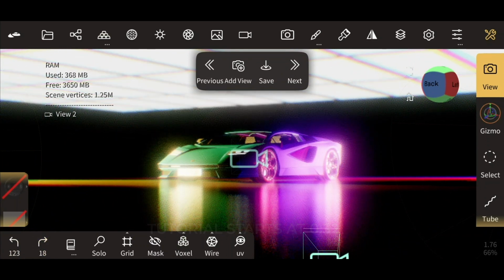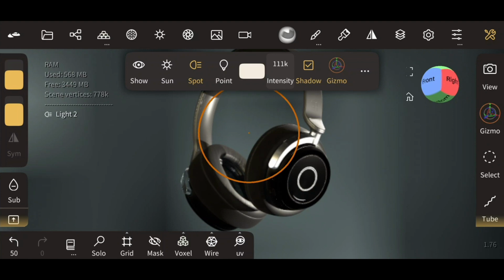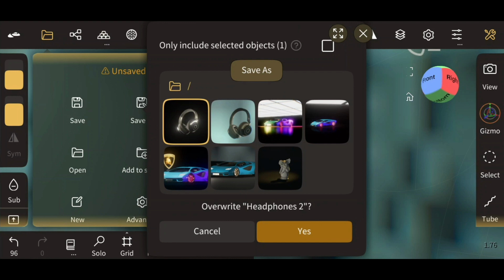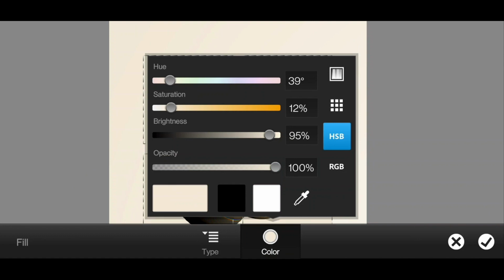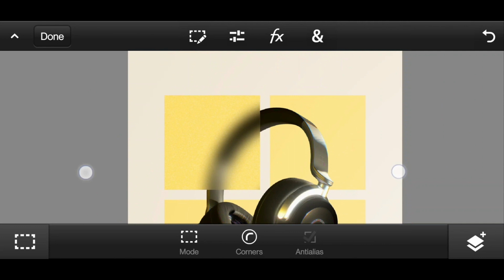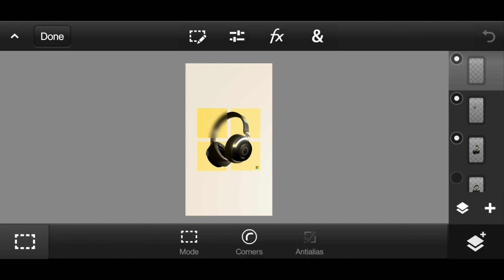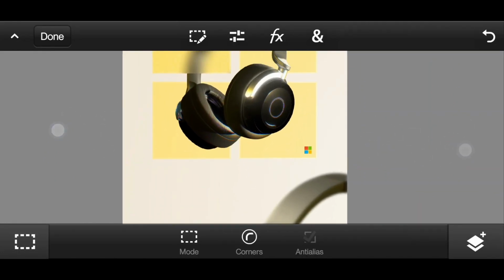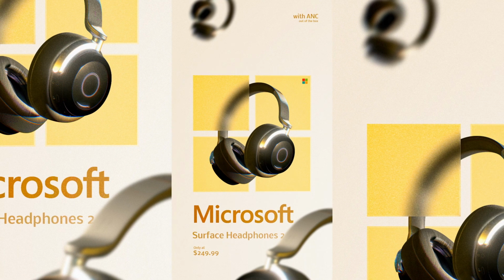Make Awesome 3D Headphone Banner on Android / IOS | Use Nomad Sculpt with PS Touch | PS CC tutorial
So here is an awesome tutorial for All the designers on Android.

Applications Used

Files Used

Social Media